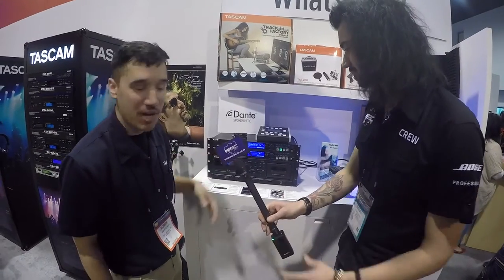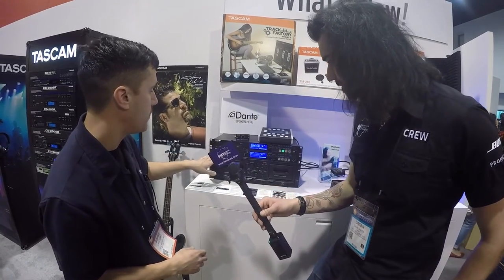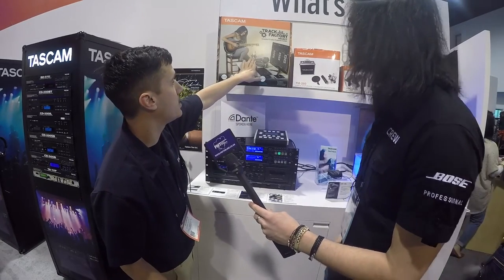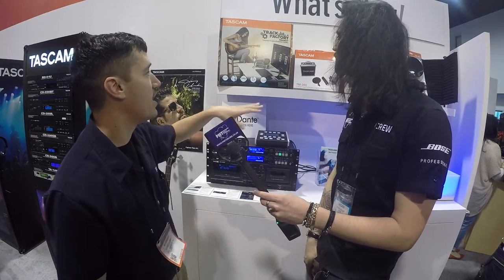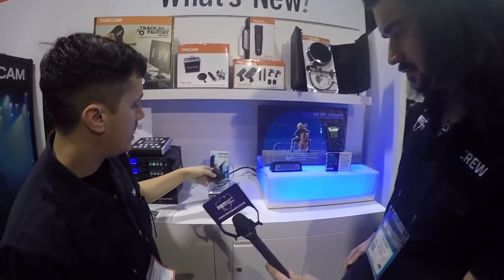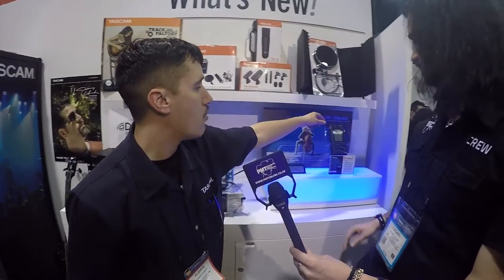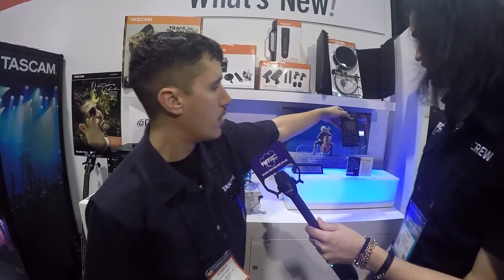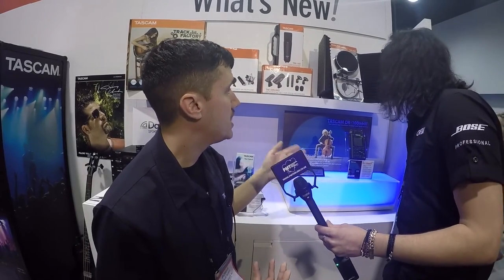TASCAM SS Series Recorders, TM Series Mics & more at NAMM 2017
Robbie from Tascam takes us through some of the new Tascam recording gear hitting the PMT stores in 2017. From top of the range audio interfaces to studio condenser microphones and pop shields.

You can see all the latest releases from NAMM 2017 over at our website.